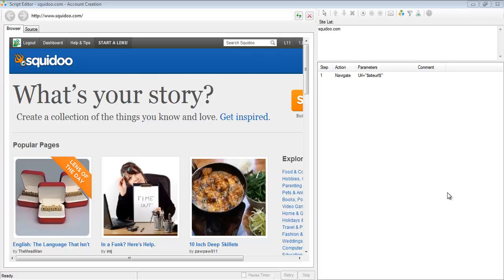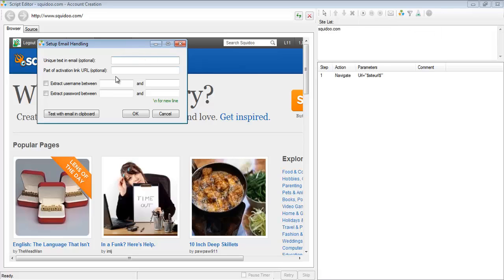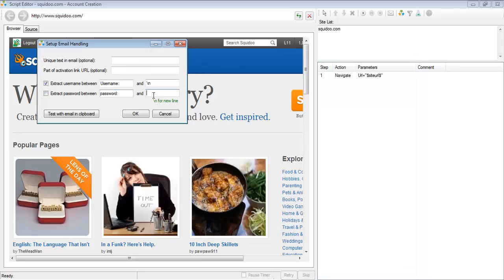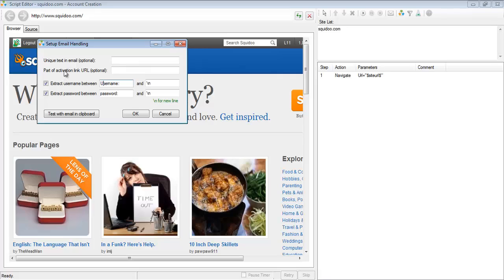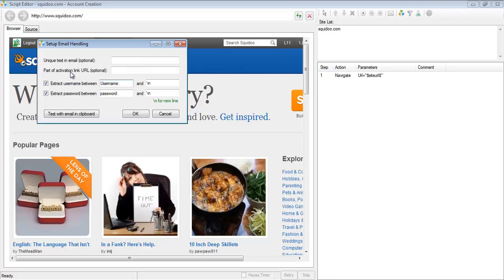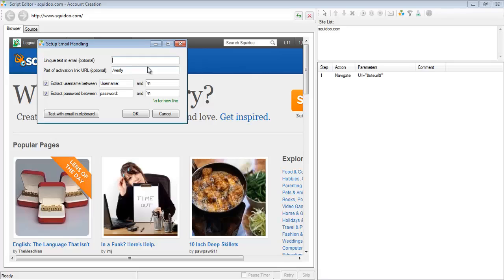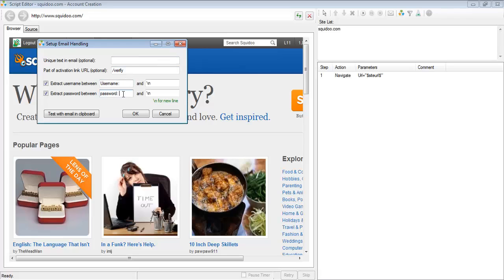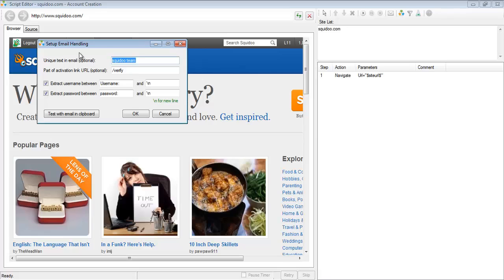Email Handling In Senuke Xcr Tutorial Review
When running a normal campaign, Senuke xcr will automatically handle the confirming of email addresses etc. If however you need to write your own script to do this, this senuke Xcr tutorial will show you exactly how to do this.